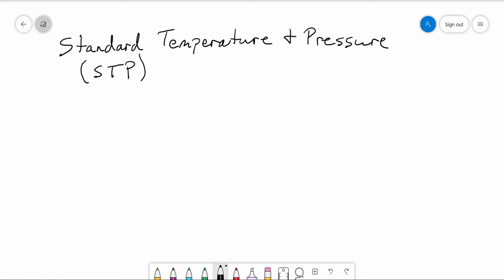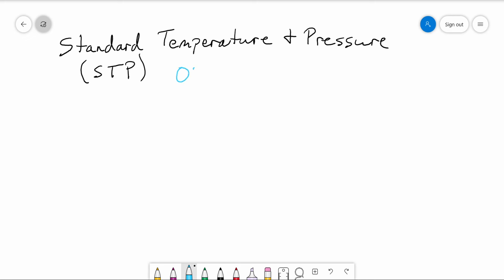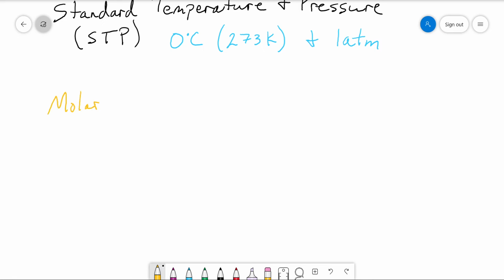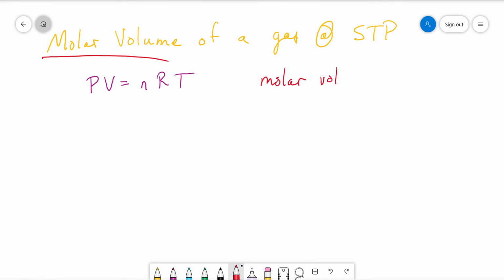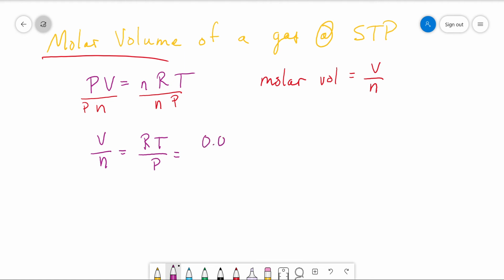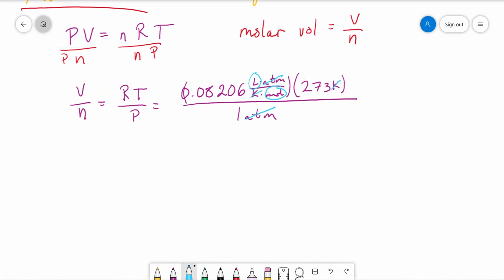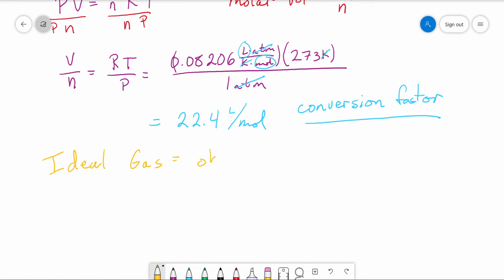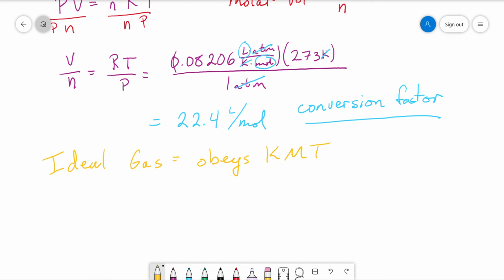STP & Molar Volume of a Gas